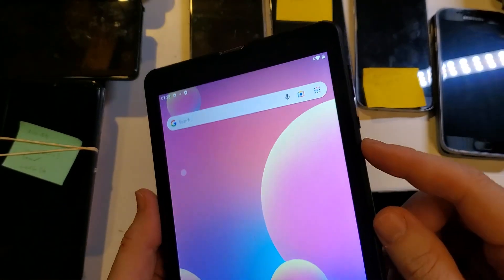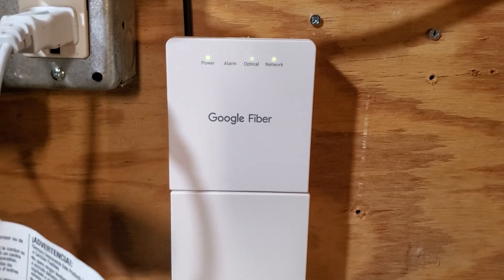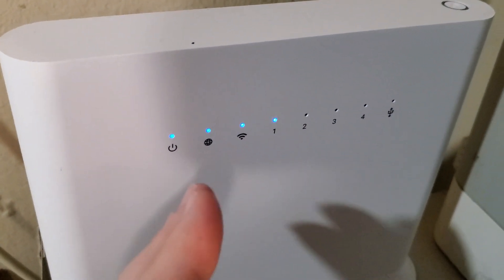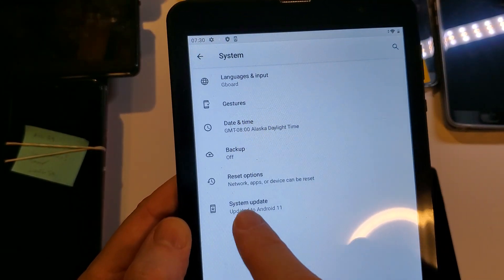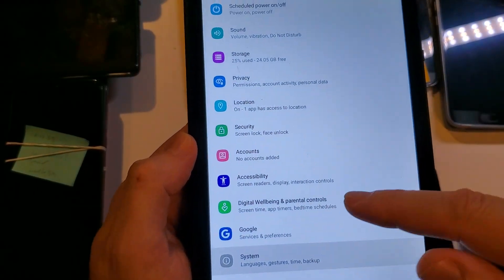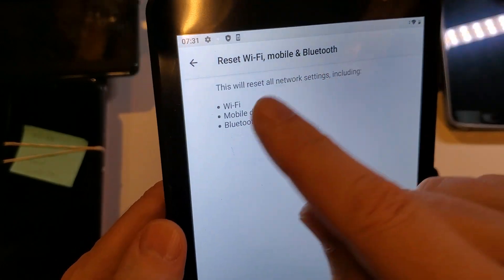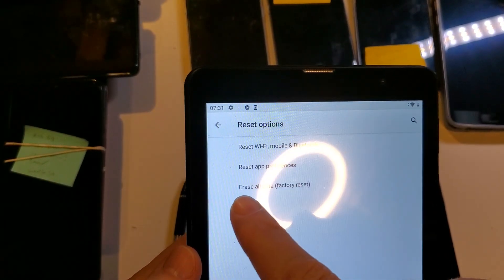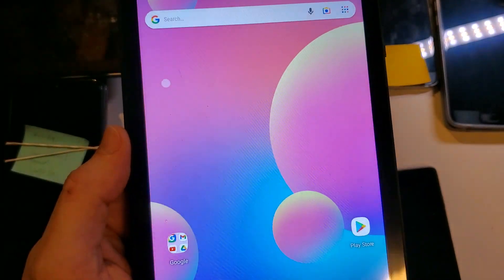My WiFi is Slow - 5 Things to try to get a better wifi connection on your tablet (Vortex Tab8)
My WiFi is not working - 5 Ways to fix your wifi - Vortex Tab 8

5 Things to Try if Your WiFi is Slow - Vortex Tab 8

WiFi is Slow or Won't Connect on my Vortex Tab 8